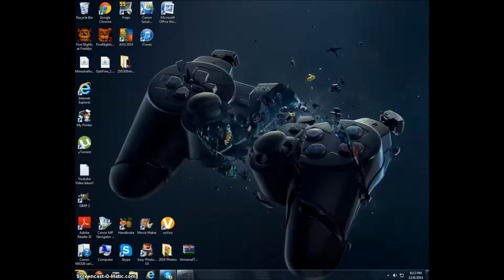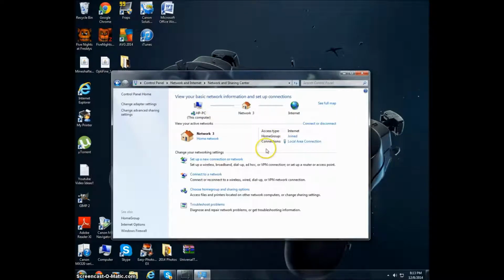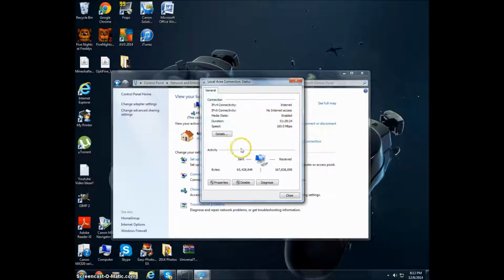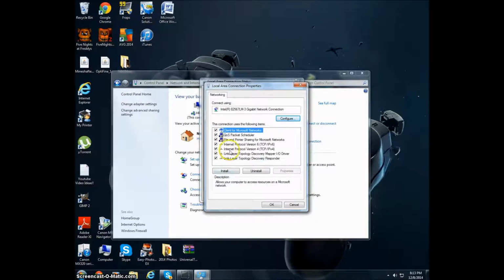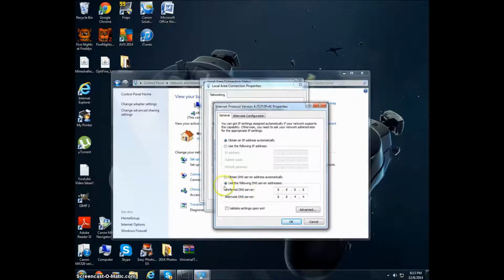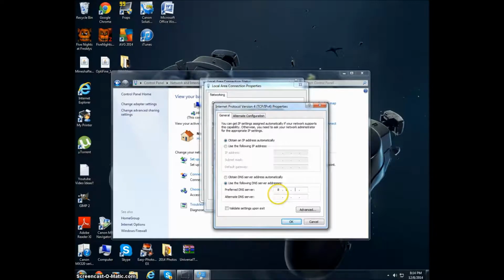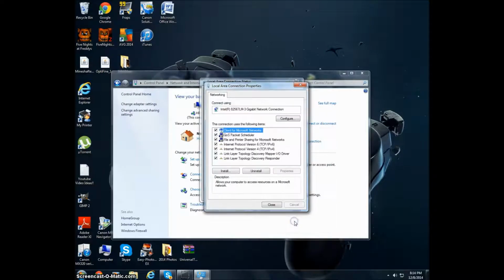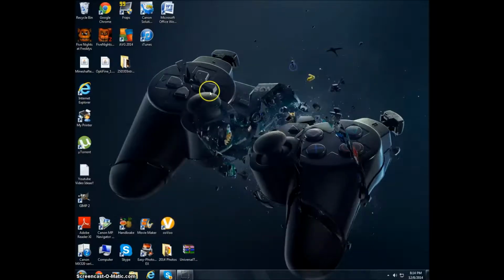How to make your Internet 110x Faster on Windows 7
DNS CODES= 1st-  8.8.8.8
                       2nd- 8.8.4.4